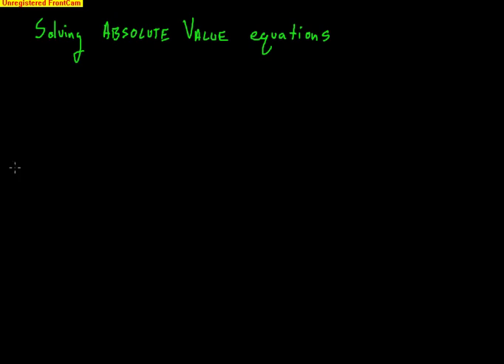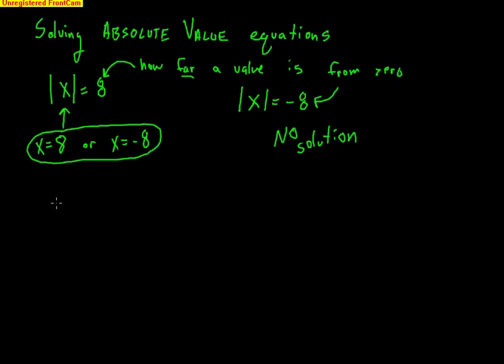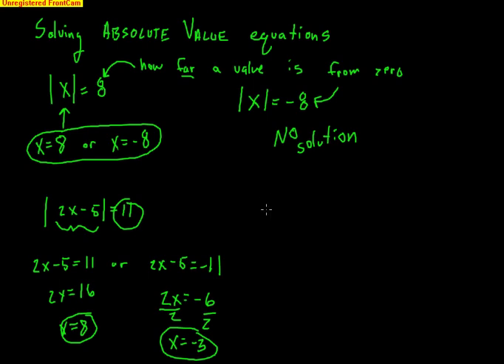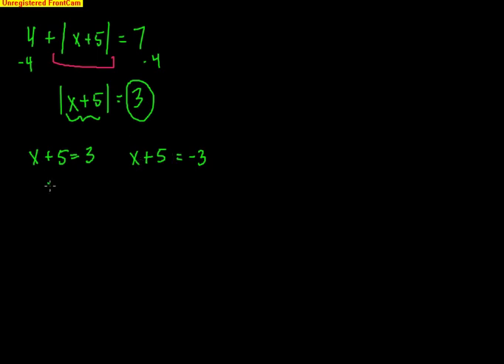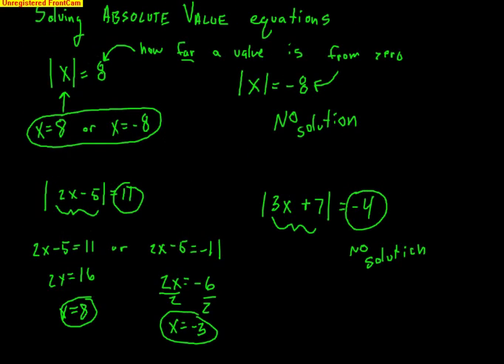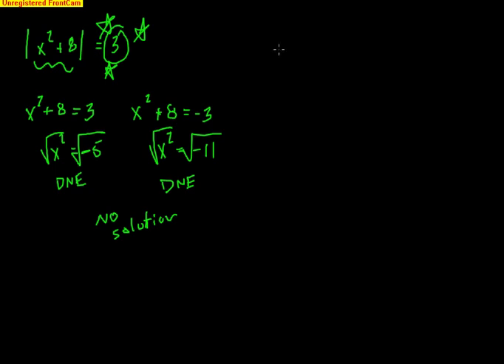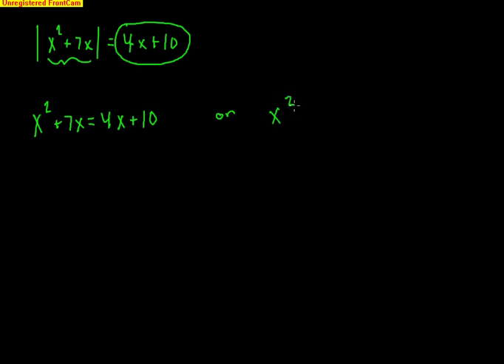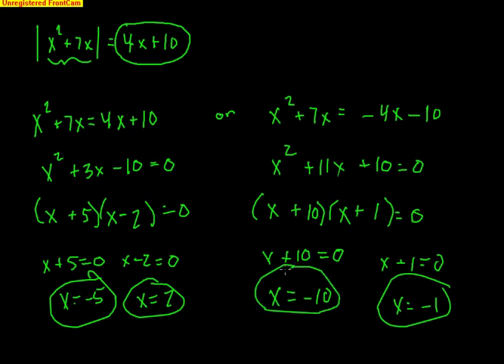Pre-Calculus: Solving Absolute Value Equations